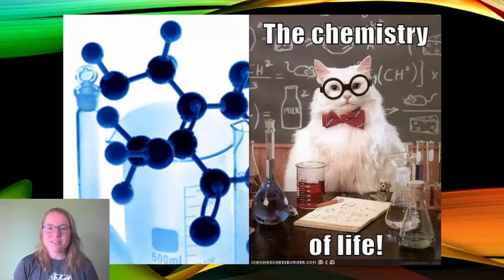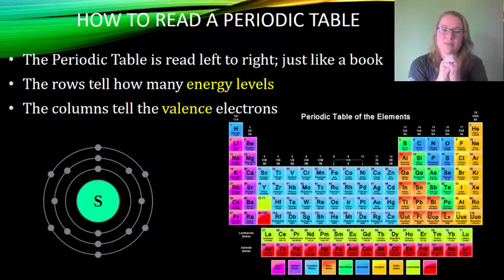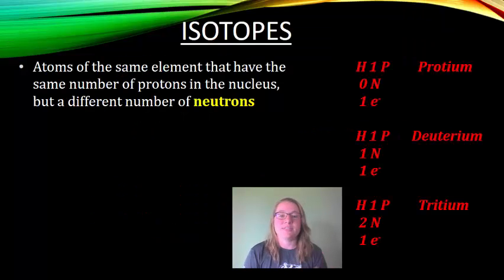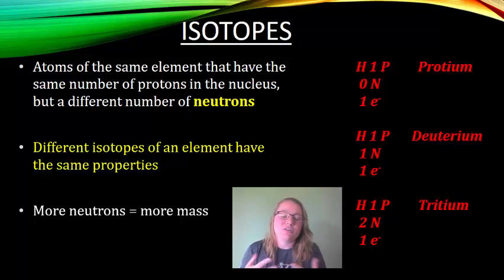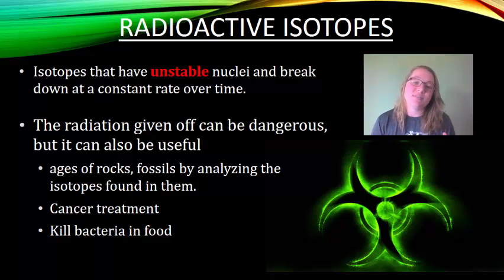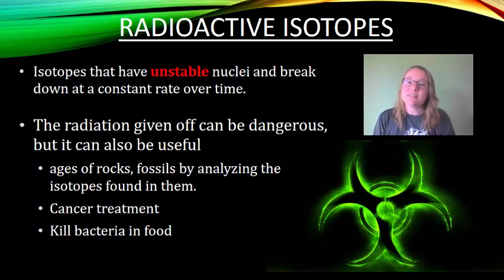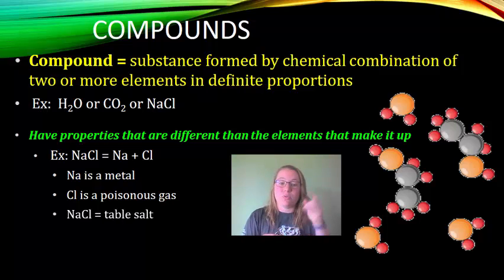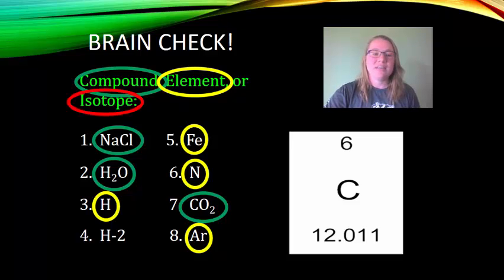Biology Topic 1.2 "Periodic Table, Isotopes, & Compounds"